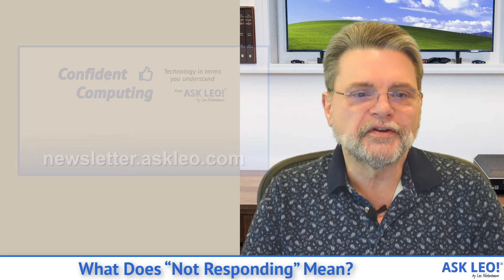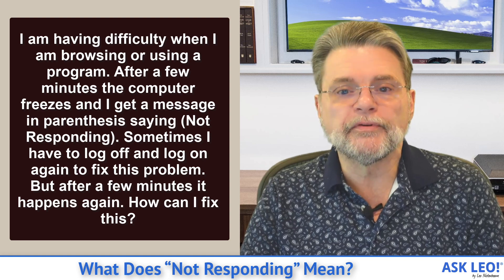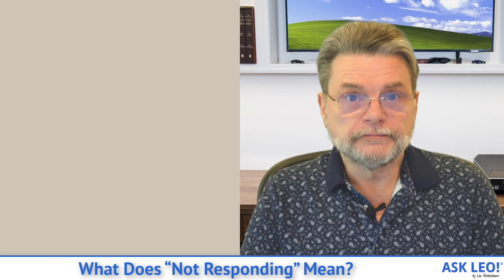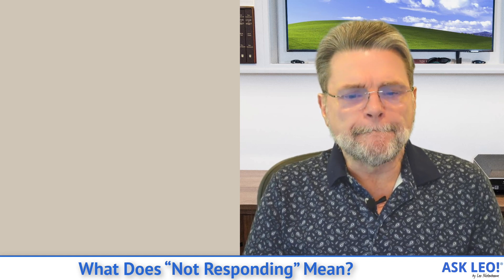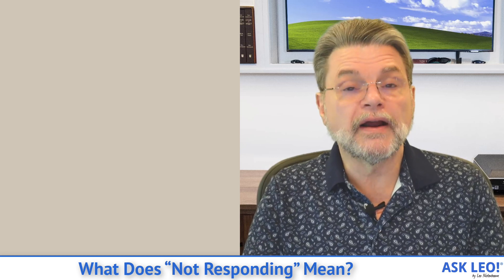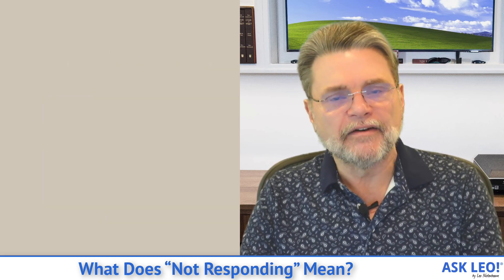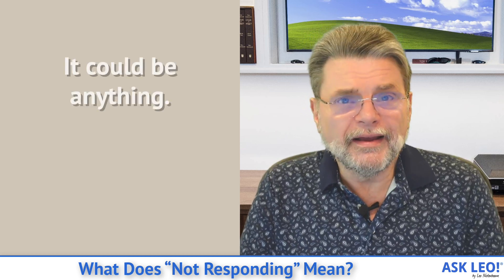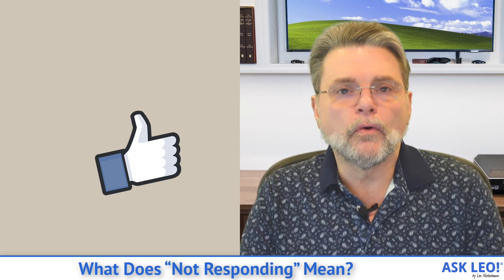What Does “Not Responding” Mean?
⌛ "Not Responding" is Windows' way of telling you that a program might have a problem. Sometimes Not Responding benign and sometimes it's a sign of a deeper issue.

⌛ Not responding
“Not responding” happens when a program stops interacting with Windows properly. This can be due to legitimate delays, if the program is busy working, or to errors like a programming bug, design error, hardware problem, malware, and more.

Chapters
0:00 Not Responding
1:00 Programs are expected to respond to Windows
1:45 Legitimate delays
3:39 Internet issues
4:28 Not-so-legitimate causes
5:00 Software design error
5:35 Hardware
6:00 Malware